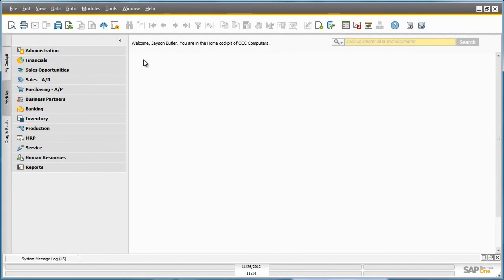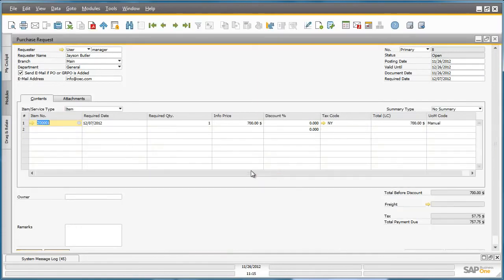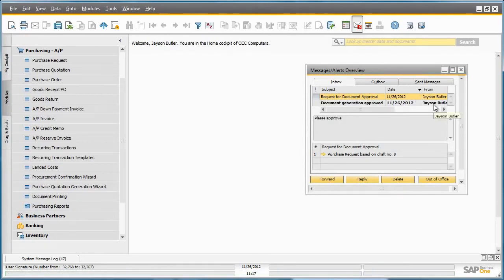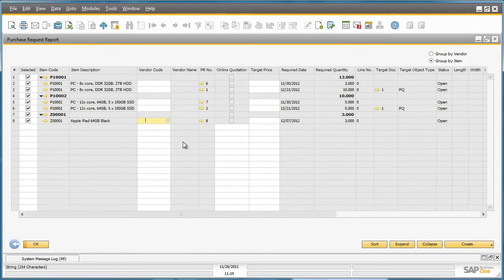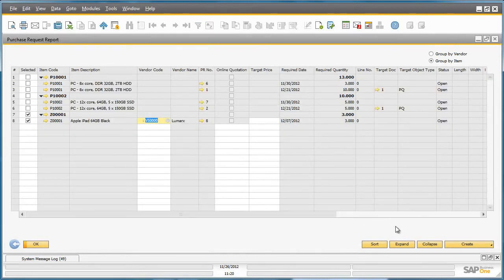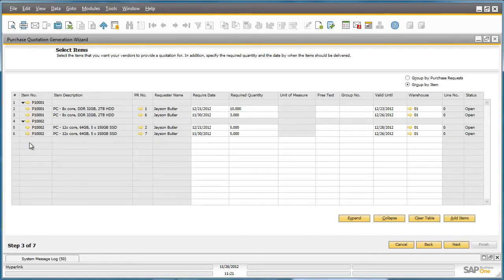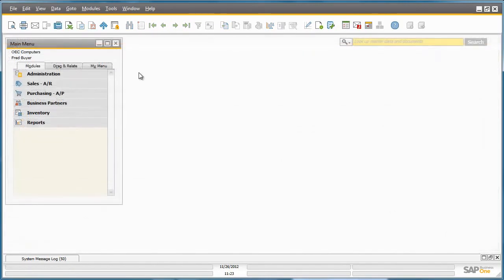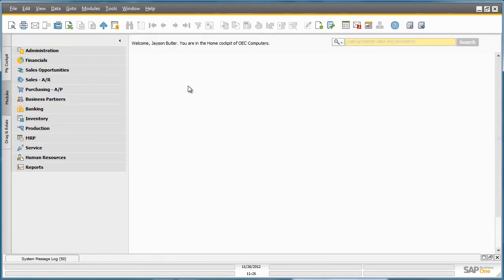SAP Business One 9.0 - Purchase Requests